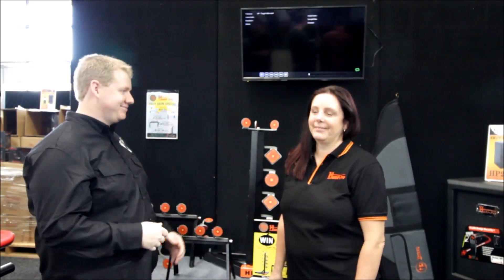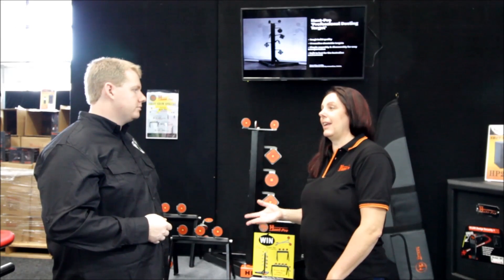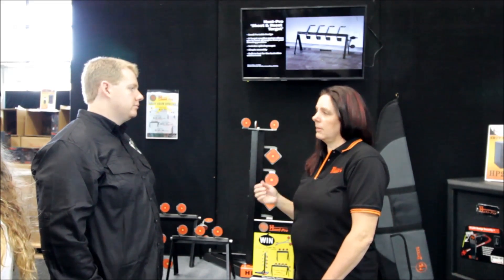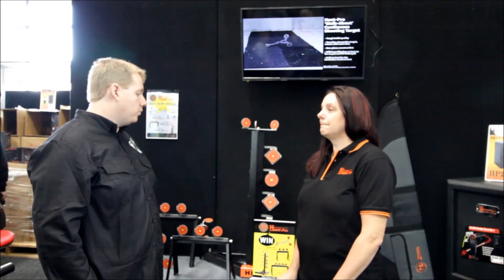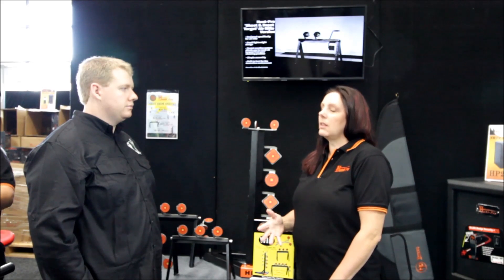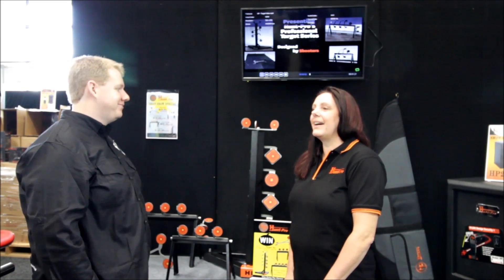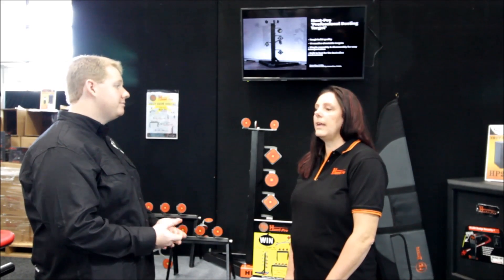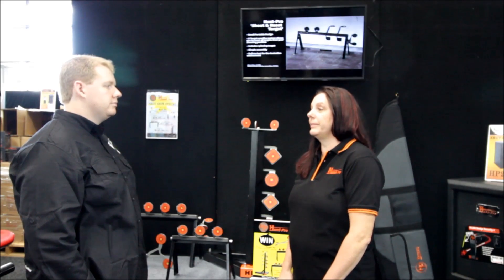SSAA Shot Expo 2017 - Hunt-Pro Targets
SSAA Shot Expo ( Melbourne) 2017 - Hunt-Pro Targets

More will be out soon. reviews on products and firearms.